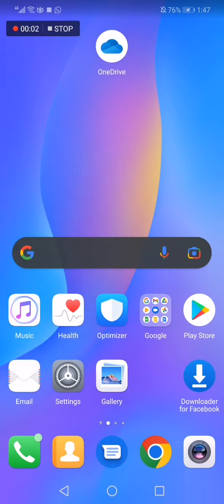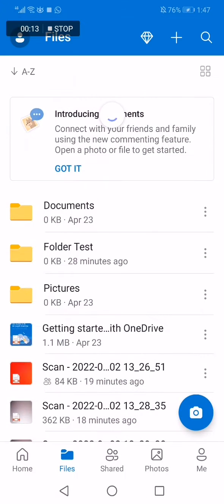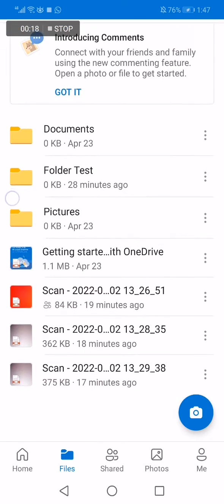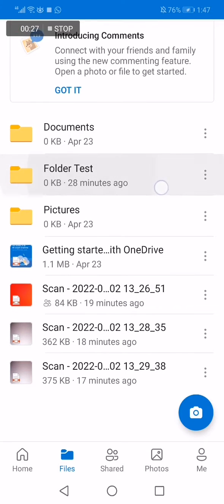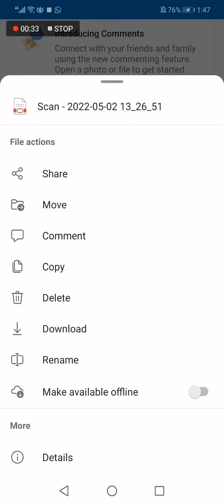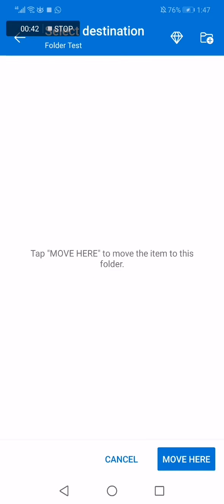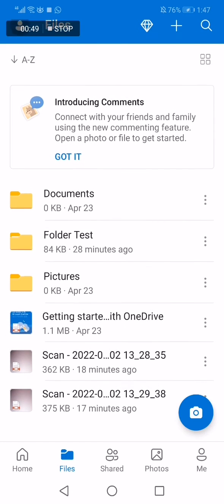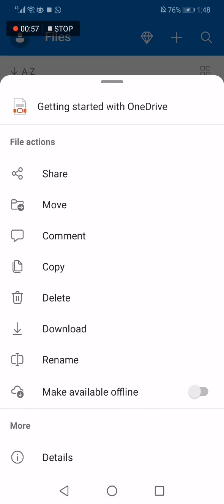How To Move A File on Microsoft OneDrive Mobile Phone App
My idols on YouTube:
Mike Vestil
Ali Abdaal
biaheza
Kevin David
Incognito Money
Sara Finance
Everyday Money
Channel Makers
Vidiq
SuperHumans Life